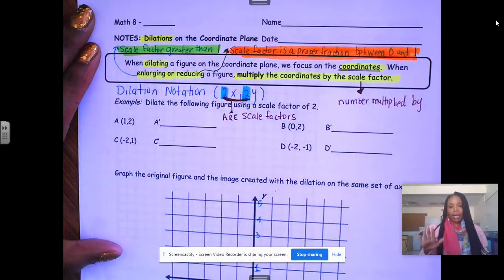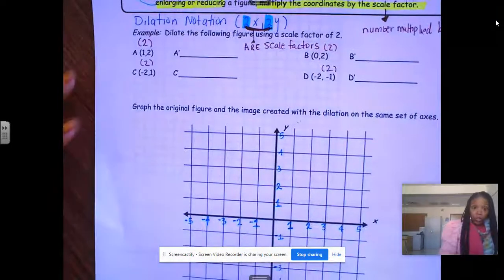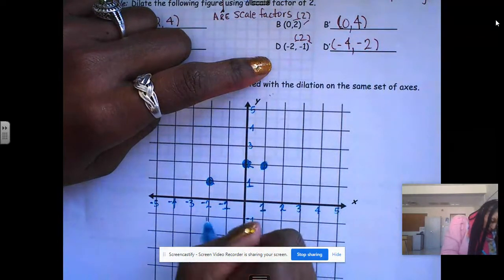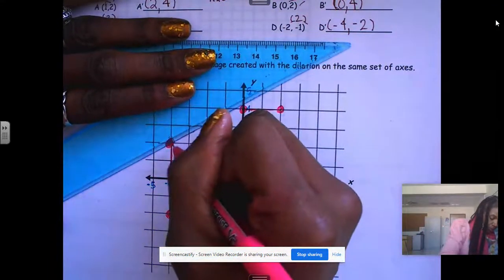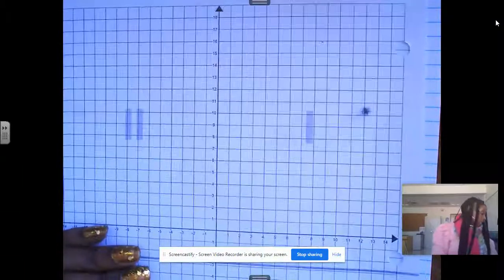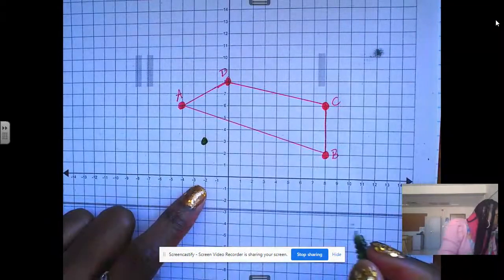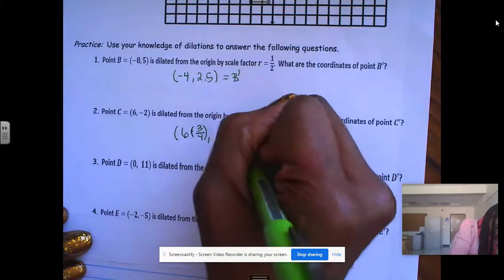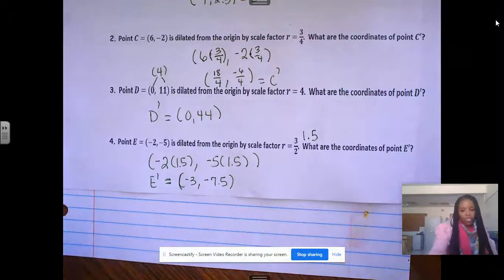Dilations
Dilating a Figure by Scale Factor